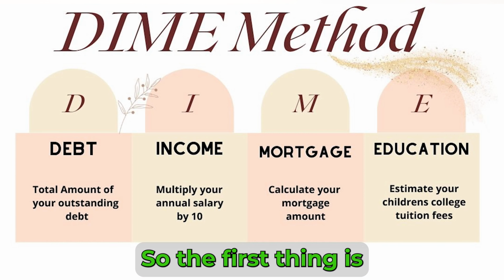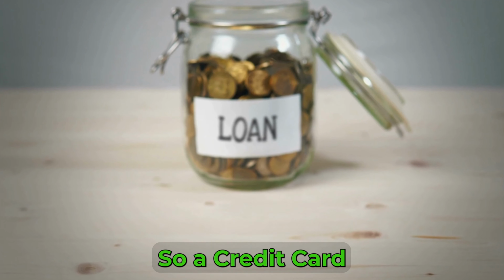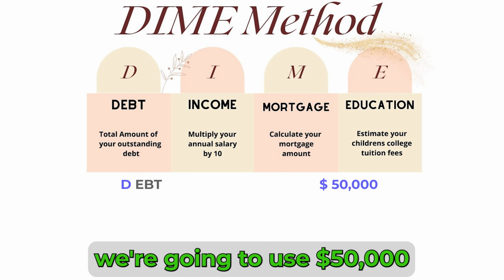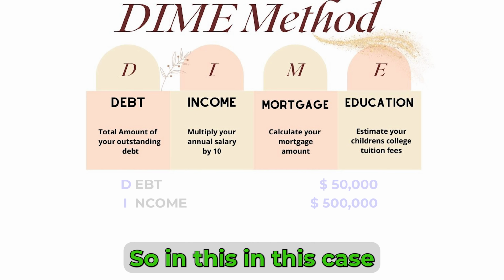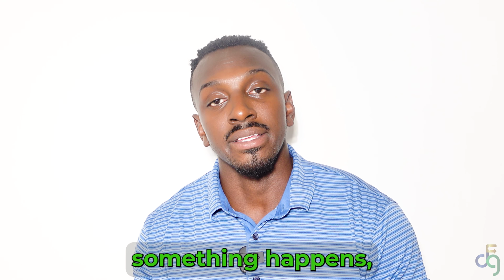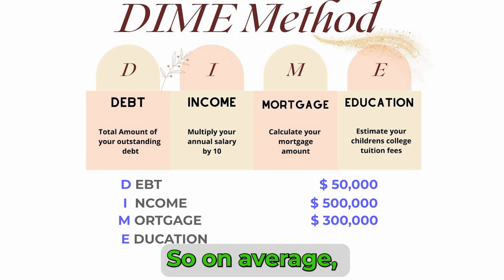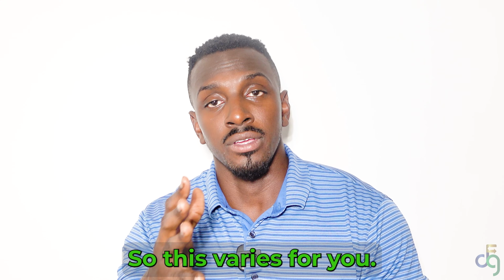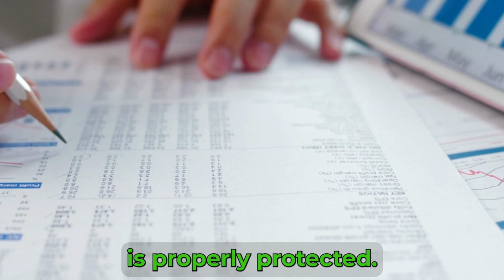The DIME Method | Presented By Joe Danso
Learn about the (D)ebt (I)income (M)ortgage (E)ducation and how they can shape your choice life insurance you get.